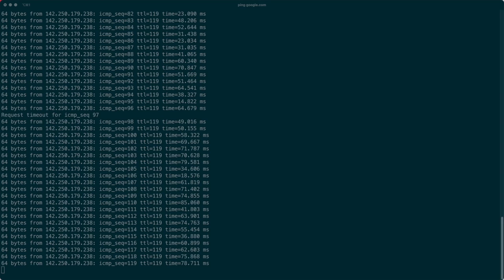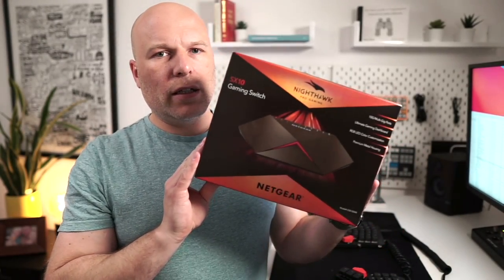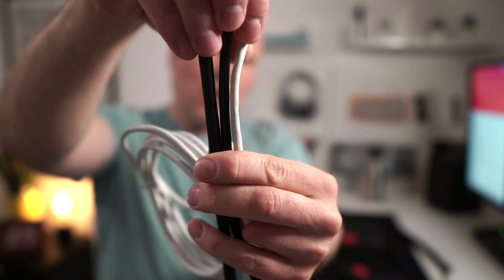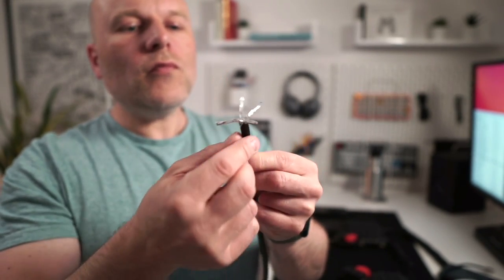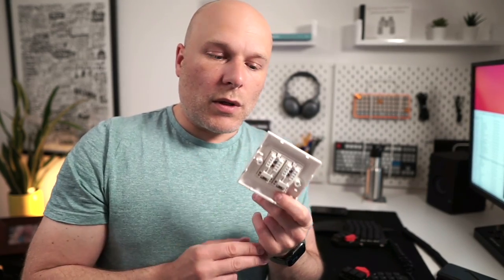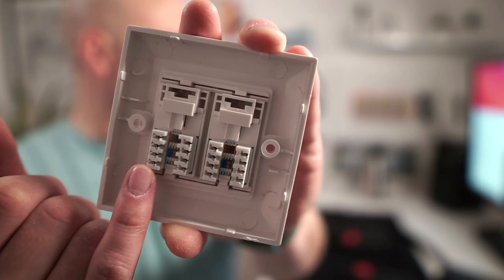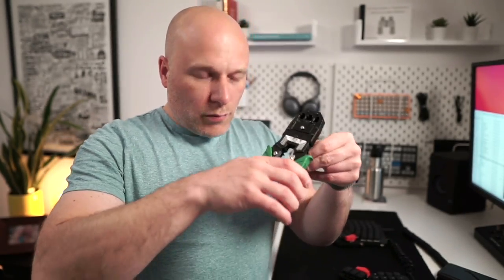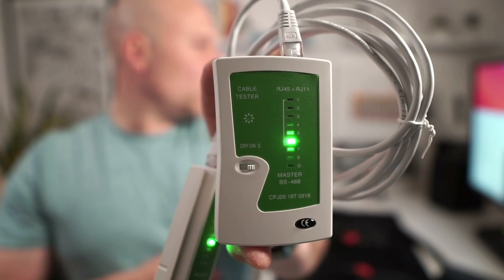Upgrade your home to 10Gb Ethernet. What switch, cabling and tools you need.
About 2 weeks ago I made the decision to add wired, 10GB, Ethernet into my home. I'm thrilled it's done because I hated doing it and I made loads of mistakes. The good news is I learnt lots along the way, and I'm here to save you from making any of those mistakes too!

If this was useful, please consider buying me a coffee. It really helps out with getting these videos made

Update 12.4.21: I’ve since gone back to the wall points and put new face plates on. I got a different brand and they went though the cat 6 and cat 6a cable without needing to strip the wires. In retrospect, I don’t recommend you strip the wires — just get better face plates!

Original description continues below:

Here are the sections:

0:00 Beginning
1:30 Why not Powerline?
2:00 Why 10GBe?
3:24 10GB switches
5:05 Cat 5e, 6 or 6a cable?
12:15 568A or 568B?
13:18 Cabling summary
13:50 Plugs and connectors
15:08 Tools for the job
15:52 Using a cable tester
18:03 Victory and annoyances
19:00 Summary/TL;DW

Netgear Nighthawk 10GB switch

Cat6 cabling

RJ45 connectors:

Network kit with tester and crimping tool etc:

Fibre glass fishing rods:

You can find my web development books

and I can update you with news of new courses, what I've been working on and reading.